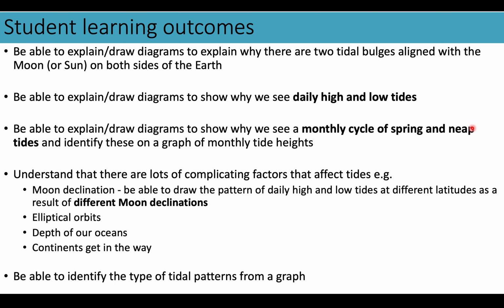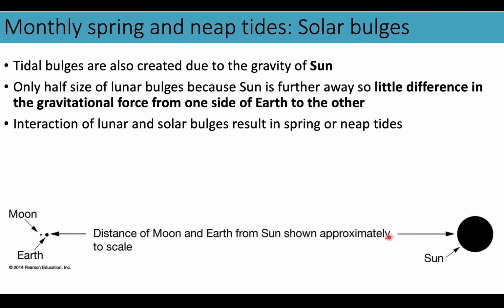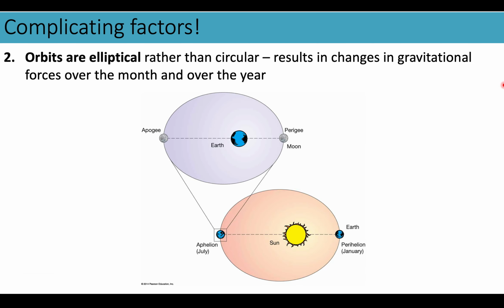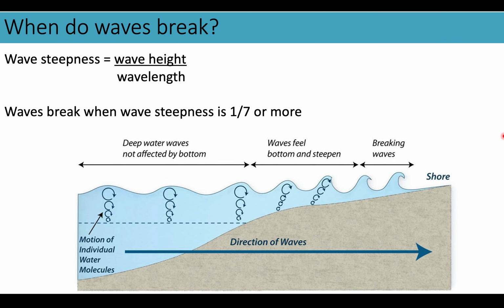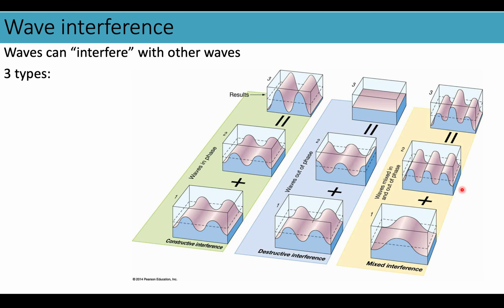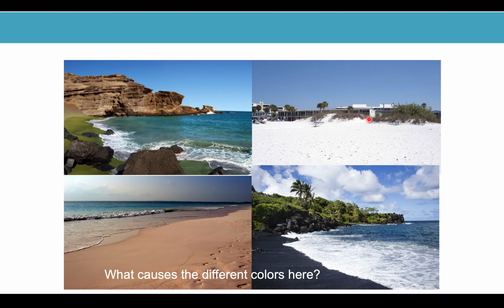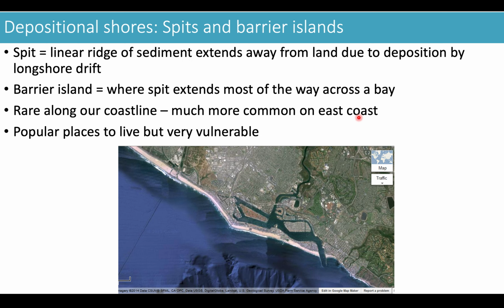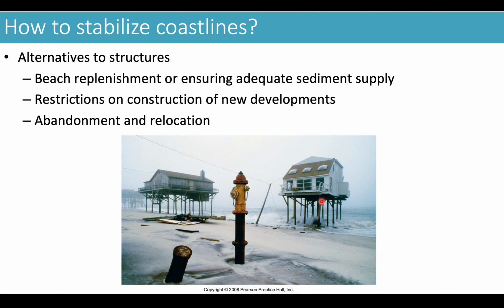UCI ESS 3, lecture 6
00:00 Intro. and what causes tides
06:41 Daily high and low tides
11:57 Monthly cycle of spring and neap tides
18:46 Complicating factors
29:19 Types of waves
33:24 How waves move
58:43 Coastline